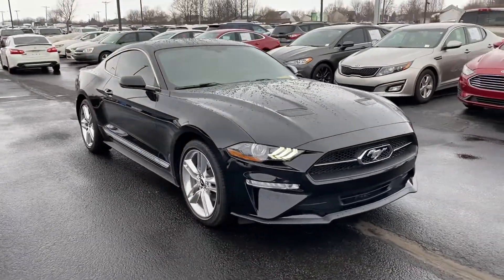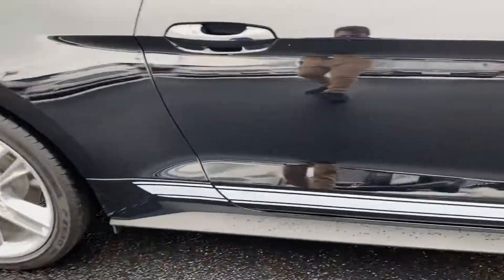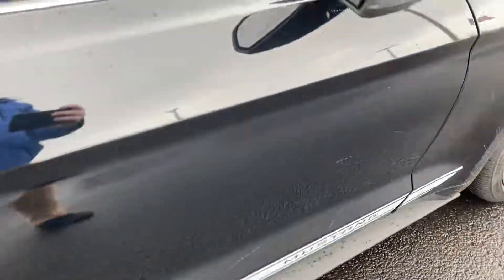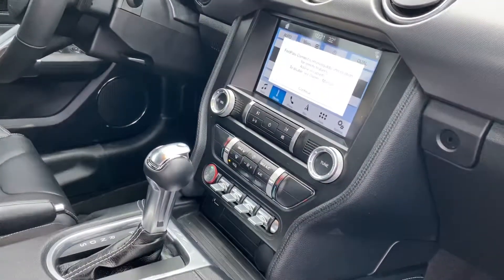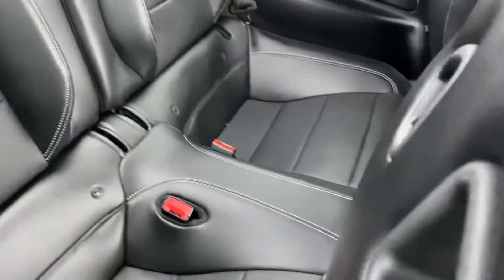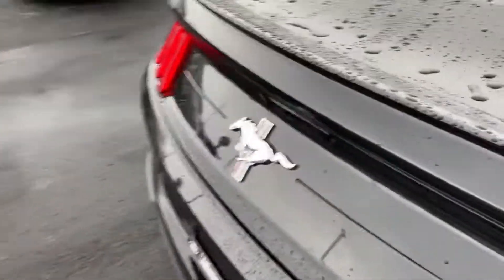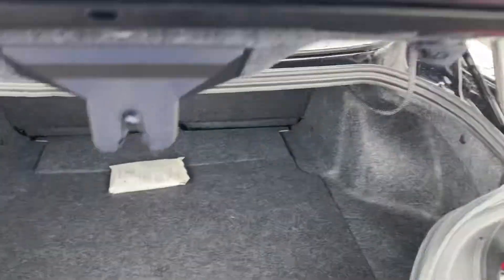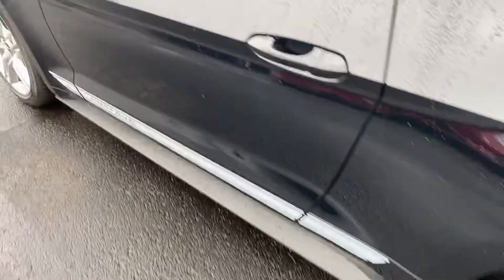2019 Mustang Ecoboost